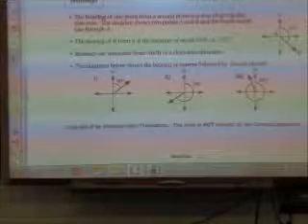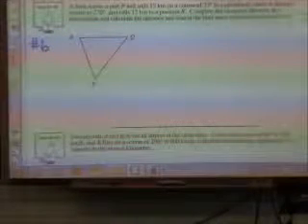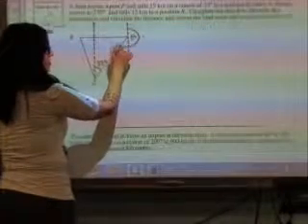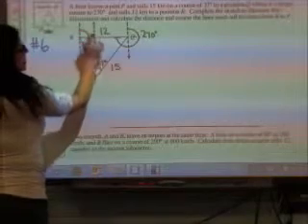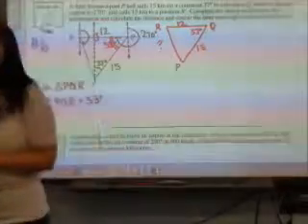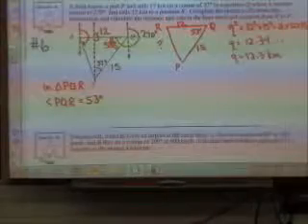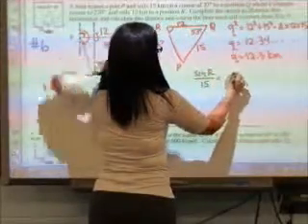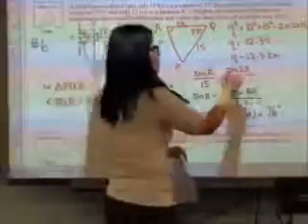Math 20 2 Ch 4 Lesson 5 Part B